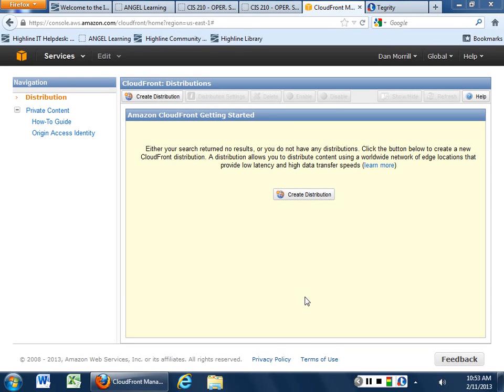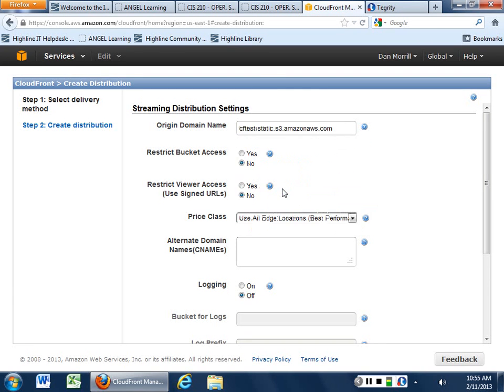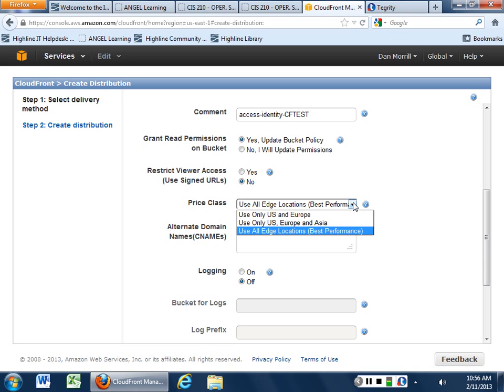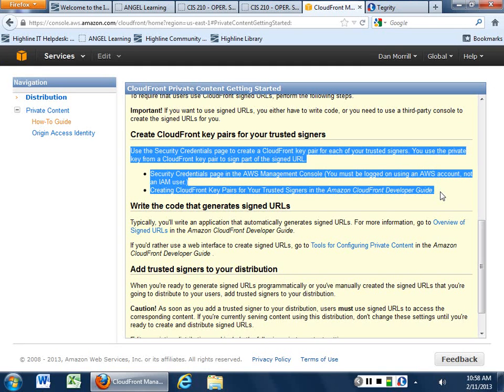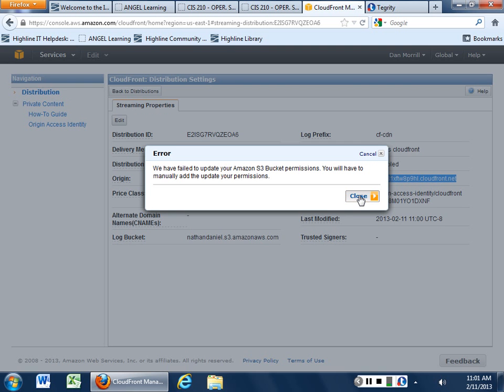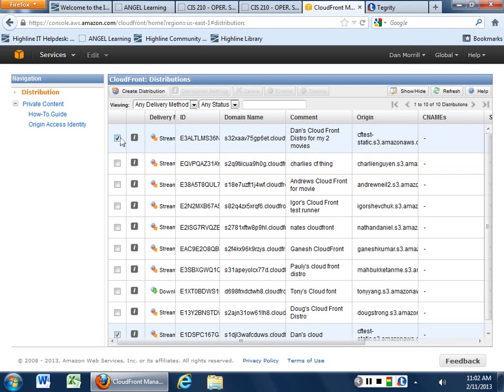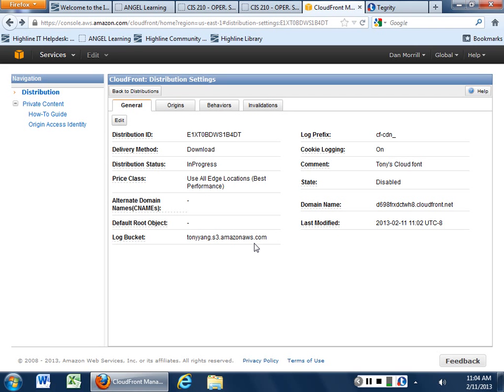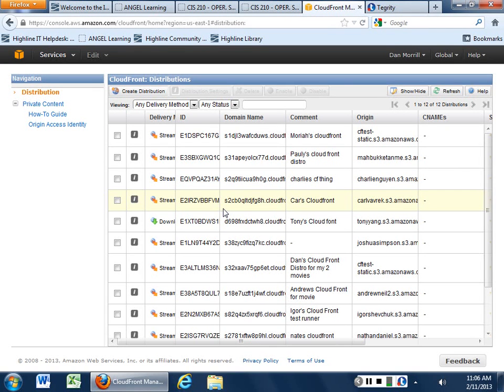Setting up Cloud Front in Amazon Web Services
This quick 13 minute video goes over how to set up a distribution in Cloud Front using Amazon Web Services